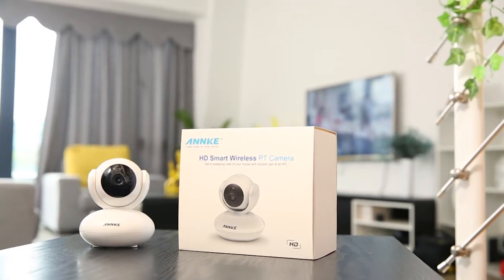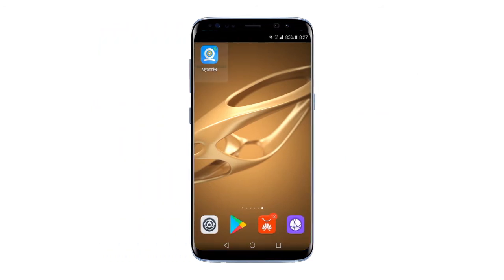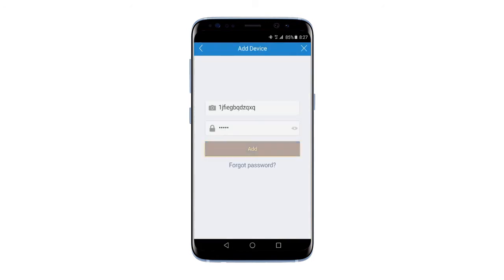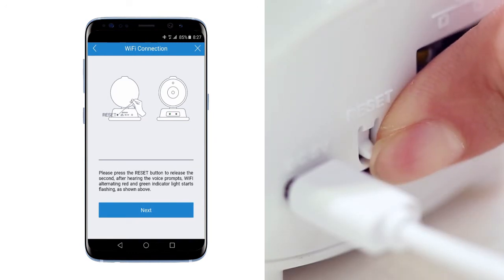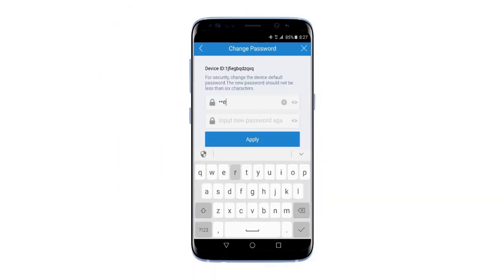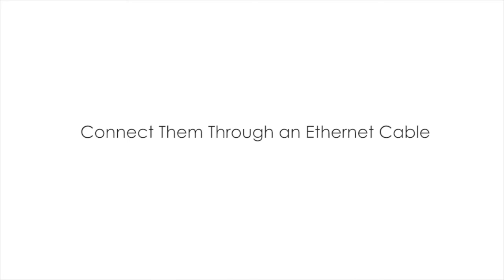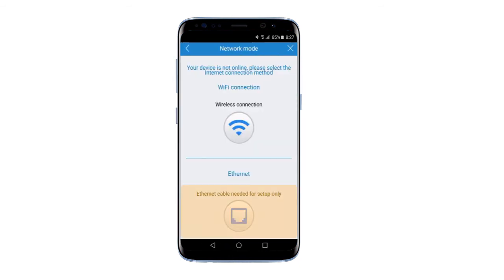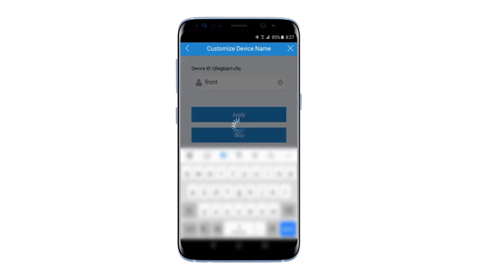How to connect the camera I41CJ/I41EJ to phone app?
Video transcription:
Hello everyone, in this video, we’ll show you how to connect your smart wireless security camera I41CJ to the Wi-Fi network as well as your phone.

Before starting, plug in the power adapter. Download and install the “My Annke” app from the App Store or Google Play.

Then, open the app, register an account. If you already have an account, just log in.
After login, click on the “+” icon in the top left to add the camera to the app.

Choose “PTZ Cameras”, scan the QR code on the label at the bottom of the camera to get its ID and password , and then click on “Add”.

There, you can find two internet connection methods. First we’re gonna take a look at the first one “Wireless Connection”. Before that, make sure your phone is connected to the network. Click on it, check “Have seen the lights” and move on. Then you have to press the “Reset” button for 1~2 seconds to enter the WiFi connection mode and you can hear the voice prompt.

Then, input the Wi-Fi password, move your phone close to the IP camera. Make sure the speaker of your phone is turned on. Wait a few seconds while they’re paring.

Once done, you have to change the default password of the device for the sake of security. And the default password is “admin”. After that, click “Apply” and edit the device name.

Now, your camera is connected to the network as well as your phone, and you can enjoy the live footage and control it from anywhere.

If you can’t connect them successfully through method one. Then please try method two: connect them through an Ethernet cable. Plug one end of the cable into the camera and the other end goes to your router. The first few steps are just like before. Click on the “+” icon, choose “PTZ Cameras” and scan the QR code. Then, choose “Ethernet” instead of “WiFi Connection”. Check “Have seen the lights”. Change the default password of the device. And then choose an available Wi-Fi for the camera and configure it. Input a device name, and then you’re ready to go. Now, you can unplug the Ethernet cable and enjoy the live video. if you want to get a more stable network connection, just keep the cable plugged in.

Ok, this is all you need to know about the process of connecting your smart wireless camera I41CJ to the network as well as your phone, hope this video has been helpful.